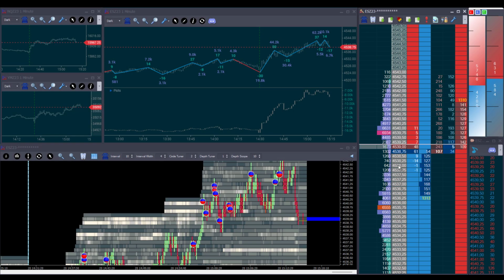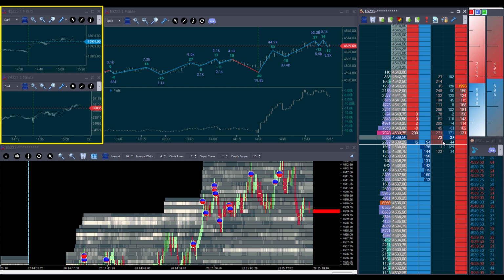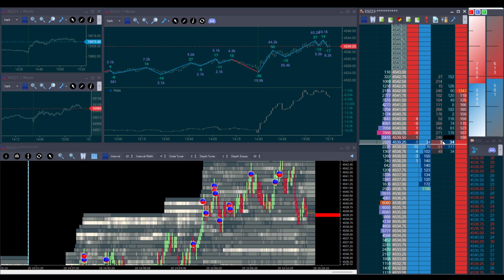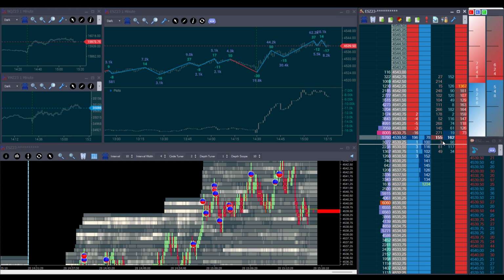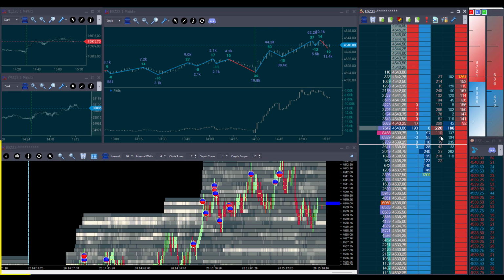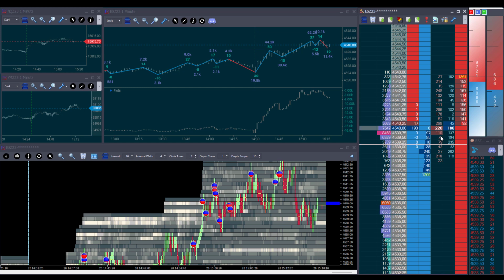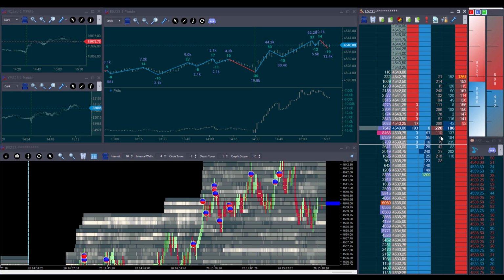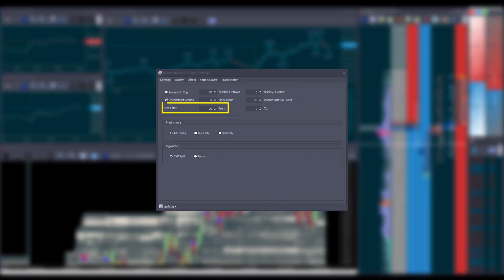How many charts and DOMs do I need for trading? - Optimize your Trading Workspace.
We naturally feel attracted by blinking lights and numbers. They provide stimulation. One of the reasons casinos use vibrant lights and colors in their games is because they know it can influence people's perception and behavior.

Unconsciously, when setting up our trading workspace, we tend to fill the computer screen with charts, DOMs, all blinking different colors. We feel stimulated, excited, our eyes jump from chart to chart, DOM to DOM without realizing that all this is affecting our perception of what the market is doing, leading to wrong behaviors or analysis-paralysis.

In today's video, we want to guide you in simplifying your trading and your decision-making.